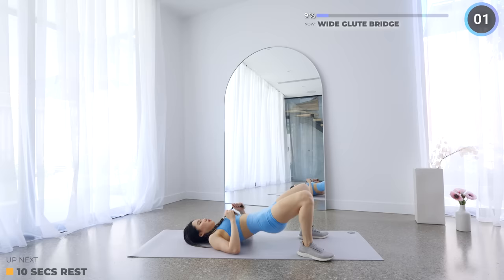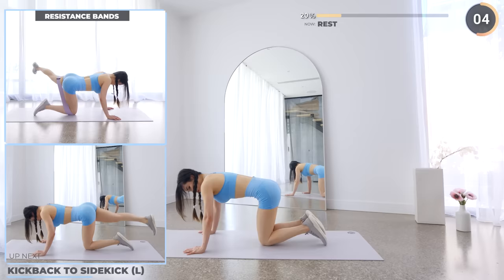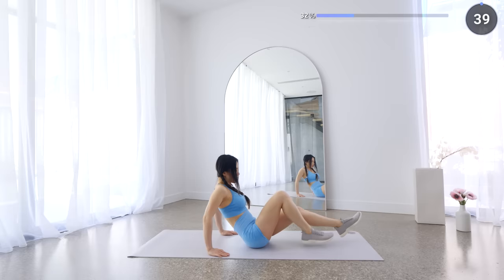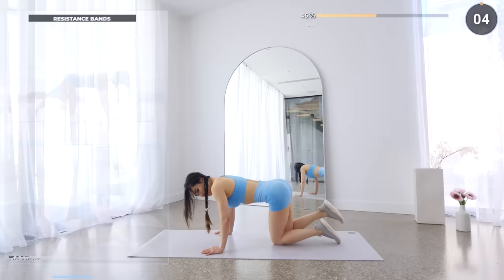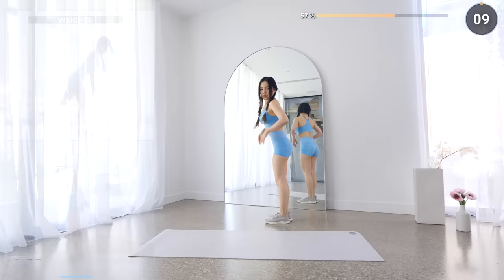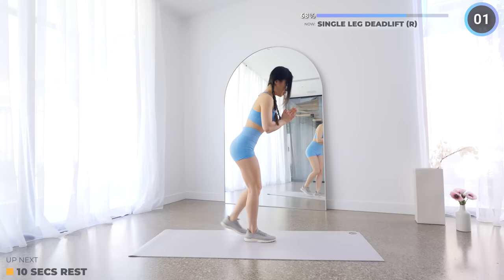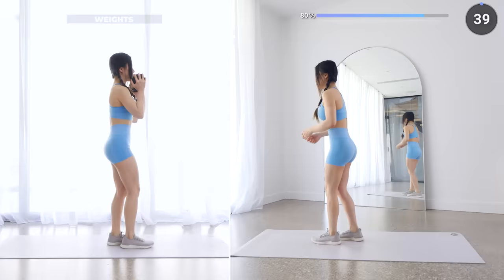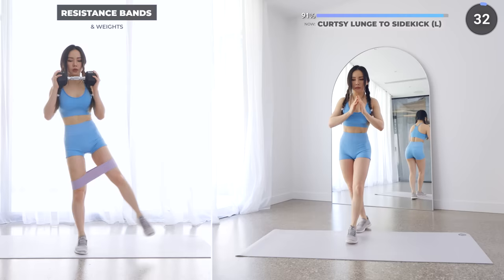Grow A Booty Workout | Grow Butt Not Legs - Hourglass Program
Please drop a  comment down below and make sure you smash that like button to show support, and let me know if you want me to organise more of these for you guys. Hope you've enjoyed this hourglass program and your booty's getting those gains.